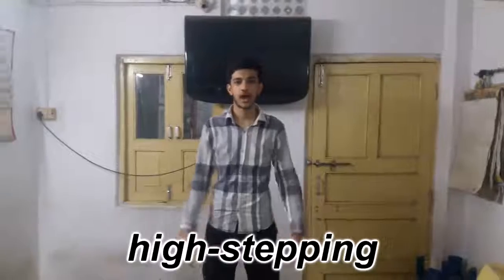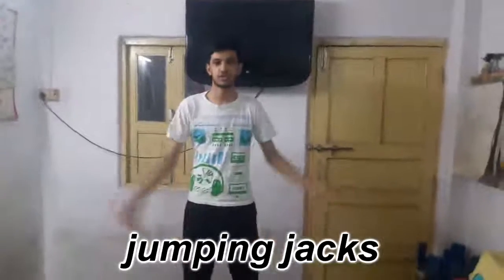How To Build Abdominal Muscles - PART 1 (TUTORIAL) | ProForcE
In this video, we'll teach you how to build abs and get stronger.